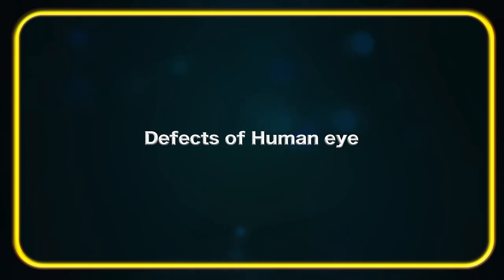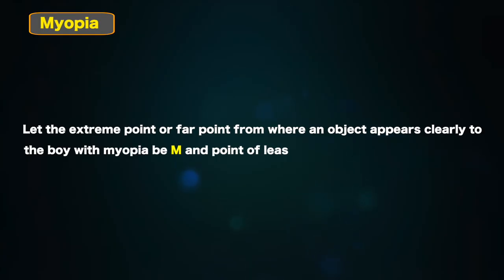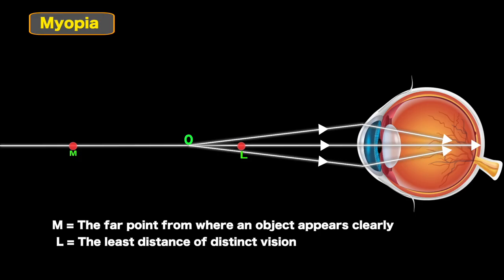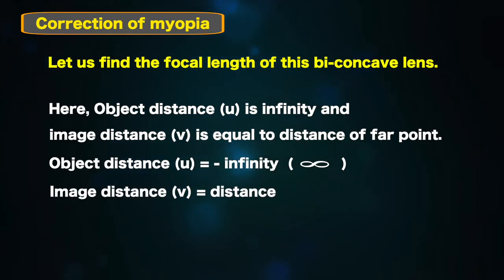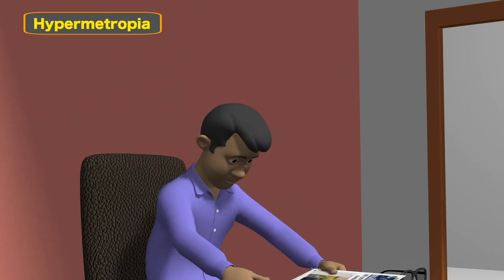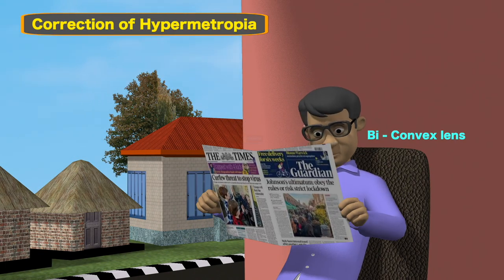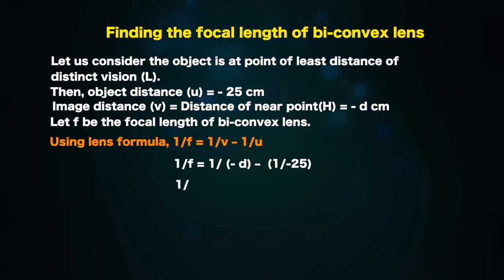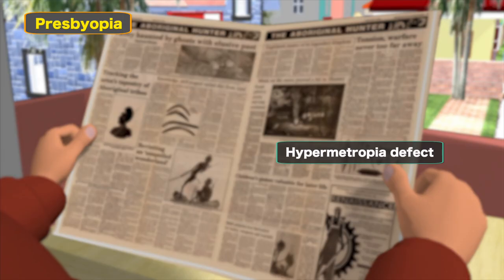Defects of Eye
Learn about the defects of the eye in this informative video. Perfect for class 10 students studying physics!